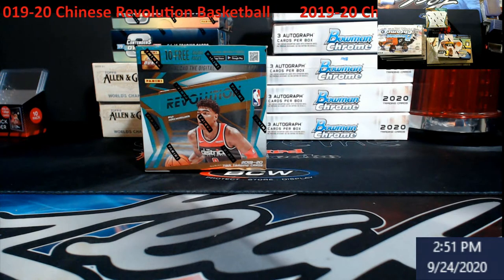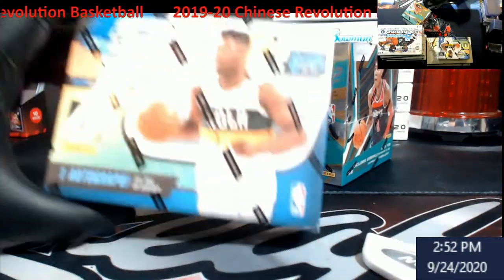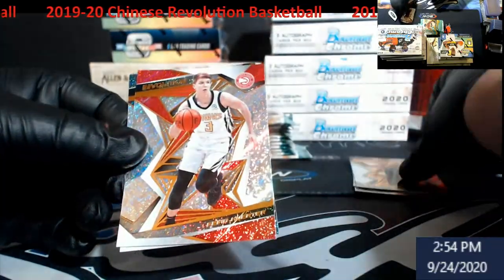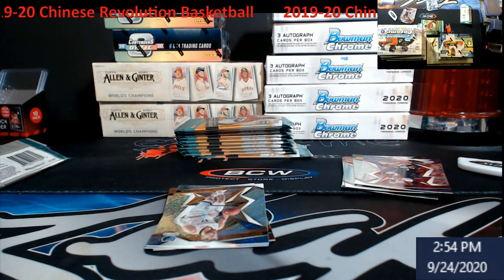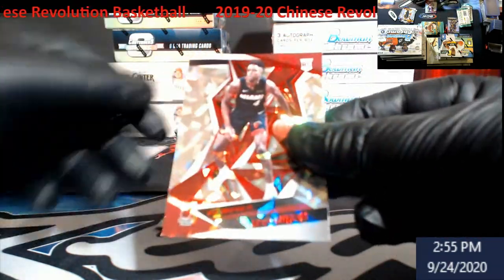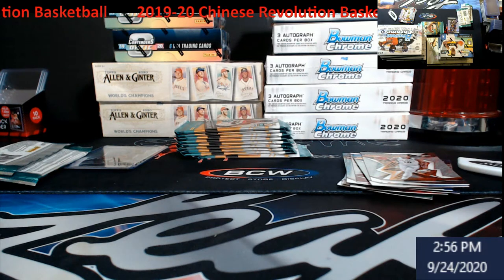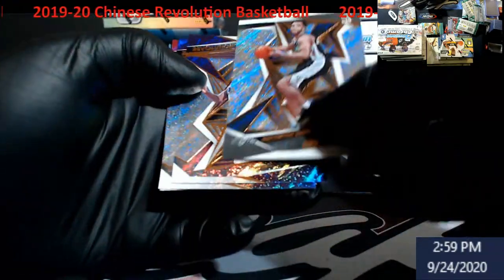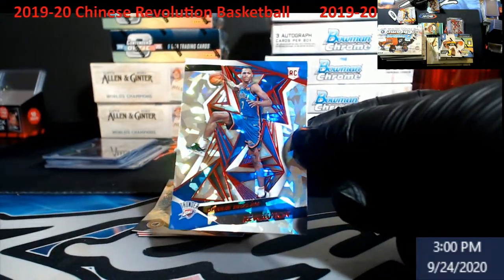2020 Bowman Chrome HTA Box - Personal Box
2020 Bowman Chrome HTA Box - Personal Box

1811 N Dixie Ave #104

Who do I collect:
Roberto Clemente
Michael Jordan
Nolan Ryan
Sidney Crosby
Vintage Cards